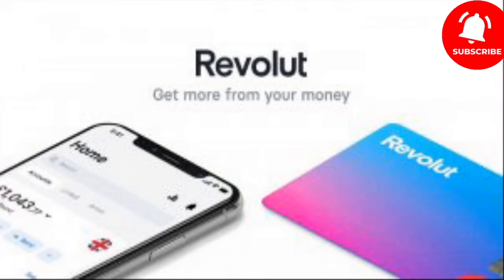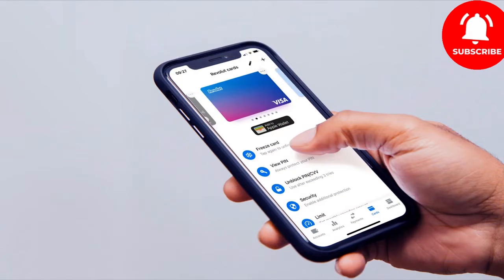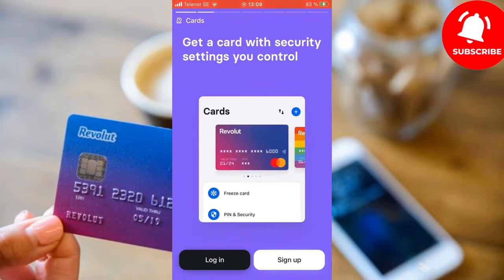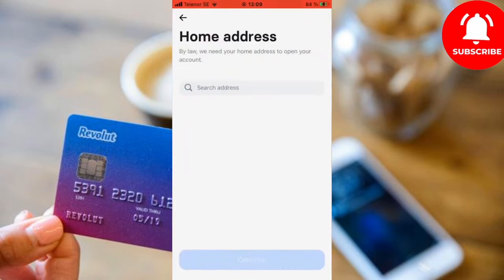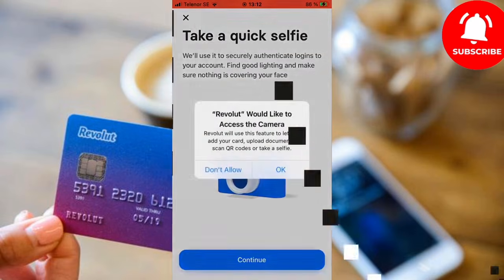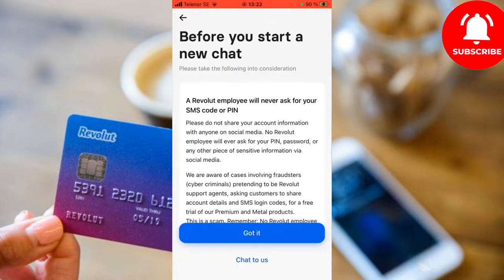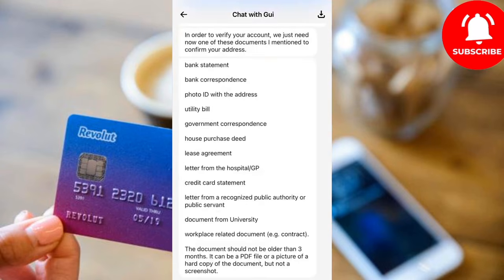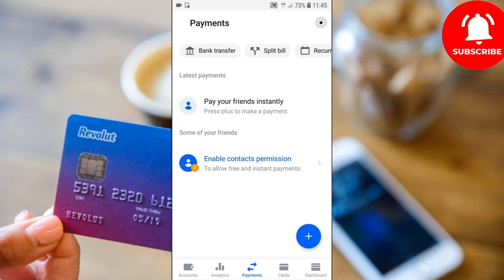Revolut Card Guide: Easy Steps to Get Your Card Fast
In this video, we walk you through everything you need to know about the Revolut card—what it offers, how it works, and the step-by-step process to get your card quickly and start using it worldwide.
You’ll discover Revolut’s standout features, including multi-currency support, smart budgeting tools, instant transfers, virtual cards, fee-friendly international payments, and the powerful security options built directly into the app.

We explain how to sign up, verify your account, request your physical or virtual card, and activate it with zero complications. You’ll also learn how Revolut compares to traditional banks, what makes it popular among travelers, and how to use the app to manage every part of your spending smoothly.

Whether you're searching for Revolut card tutorial, how to get a Revolut card, digital banking options, or best travel cards, this guide gives you a clear, practical, and beginner-friendly breakdown that makes the whole process simple.